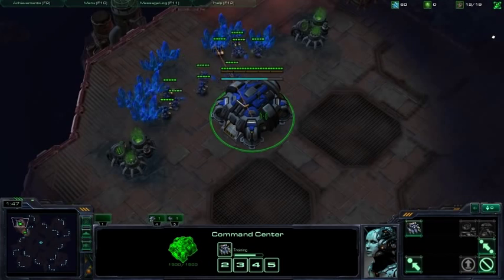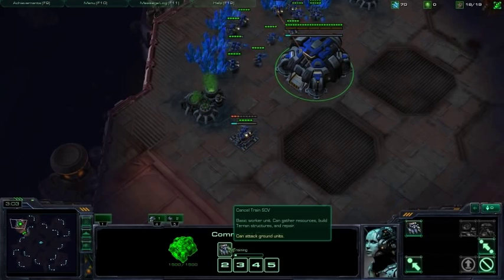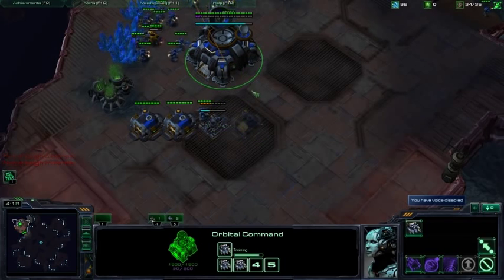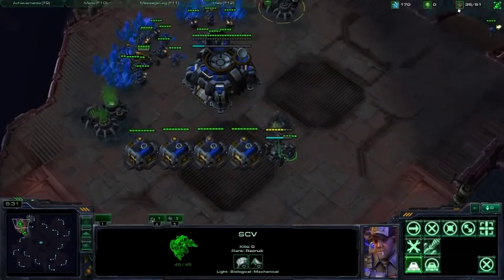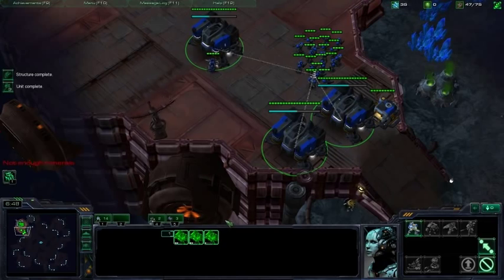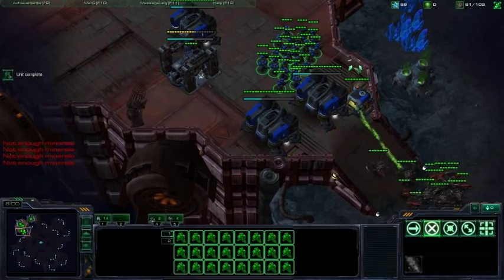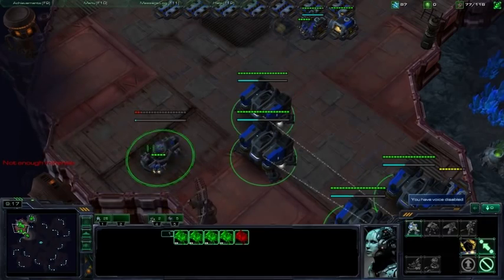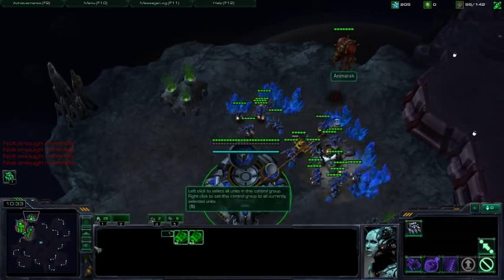SC2 Halby #70 (1of4) Macro Practice: The Mineral Drill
Works just fine in HoTS. (p1 = drill, p2,3 = examples vs protoss,  p4= HoTS)
If you are bronze, silver, or gold, try this training drill. It allows you to demonstrate to yourself just how important your macro is, compared to silly little things like positioning, micro, unit composition, scouting, harassment, etc etc.

You can easily get into the gold league just doing this over and over, but that is not the point, the point is to see how powerful you can be JUST by focusing on scv/command center production, and then imagine how much more powerful you can be by making minor adjustments to the build.  Once you are gold league you might want to add just 1 scv on gas slowly working his way toward 1/1/combat shields, nothing fast, nothing drastic... and if you start losing games, go back to the core, scvs, supply depots, and command centers. thats what it all flows from. what you build is nowhere near as important as how much of it you can afford to build.

Pew pew.
Remember, each new CC you build, causes your scv production rate to increase, that means it takes you 6 minutes to saturate 1 base, but only 4 more minutes to saturate the second one, and so on... so scv benchmarks look like this:

6min = 24 (CC!)
10min = 44 (CC!)
14min = 70 (CC!)
16min = 90 (CC!)
OK OK STOP NOW!

with 5 CCs, if you lose every single scv at a base, you can float the CC somewhere else, and re-macro all 22 scvs at once (just set the new rally point, and hold down 'S', bam 20 scvs insta-q'd at the 4 non-floating CCs) hi, i can make a base in 2.5 seconds, how are you?

in general, dont ever attack until he does. macro to 90 scvs, 110 marines, then throw down 20-30 more rax... then get a CC at every base, spread your scvs thinly btw them while your army waits outside his 2nd base for him to realize it's over.  If you eventually have 200u and 10k minerals, you can attack, because re-building 110 marines costs 5k minerals :) while you attack, select your 40 rax, and hold down the 'a' button :) pretend to be zerg. gg.

oh ya and as a side note: if u ever wanted to have 1000 apm in a ladder game... do this build, then each time you have a spair moment, hold down 'a' til your out of cash, then hold down 'escape' til your raxes are empty, and repeat :P  for some stupid ass reason, blizz counts holding 1 key down as 1000 apm.
Halby

main(){

  send_interrupt_every_60_game_seconds;

//we'll usually only make it thru 2 or 3 functions before the interrupt stops us,
//on the rare occasion we make it thru all functions, we can be quite proud of ourselves... for 23 seconds
//queuing workers, depots, and even fast building military units, lets us stay on a 60 second interupt.
//without queueing, you'd have to change the interupt to 23 seconds.

  while(alive){
    try{
      make_workers();    //q 3+ at each base
      make_depots();     //q 2+
      handle_panic();      //omg mutas!
      check_gas();         //upgrades, making that starport we were saving for, etc
      make_army();        //spend gas first, q cheap stuff.
      make_buildings();   //if there's money left over
      move_army();        //honestly microing your army is least important part of sc2
      plan_for_future();   // nothing left to do, and time left on the clock? lucky you!
    }catch(23sec_interrupt){
      //didn't finish